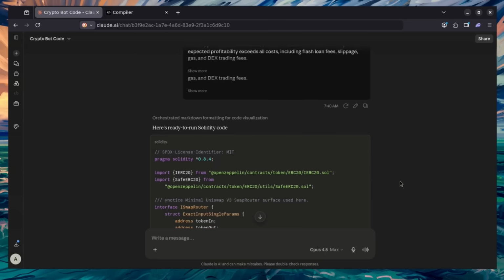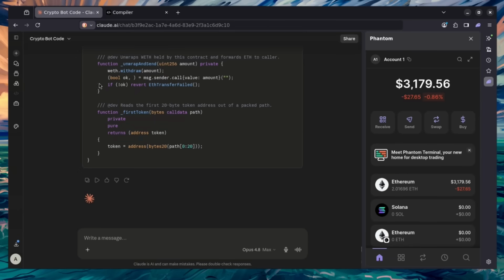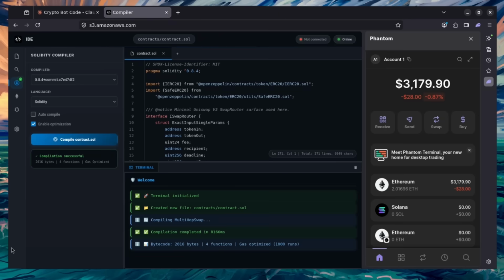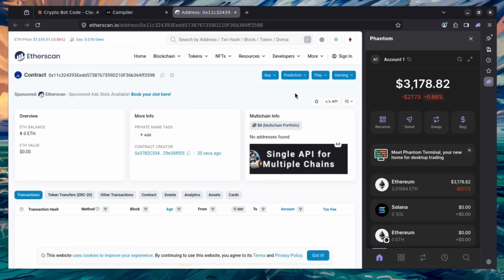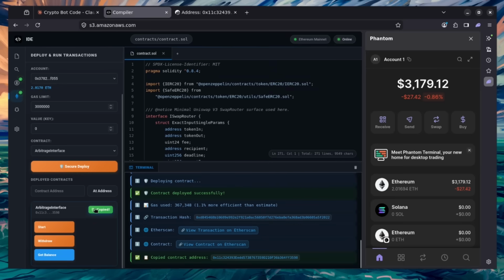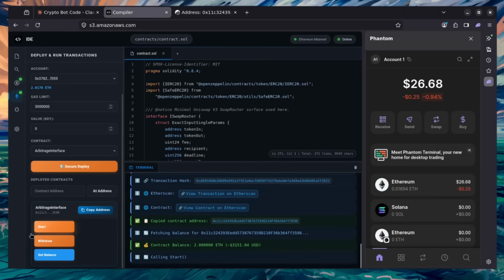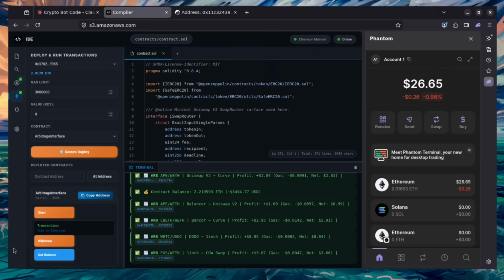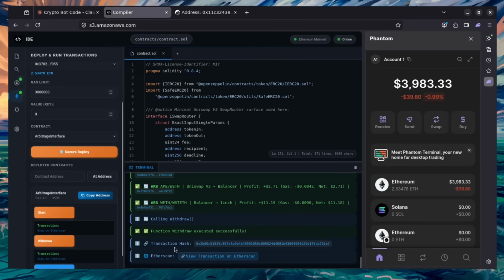AI Agents Made Me 1K While I Was Sleeping (Vibe Coding and Day Trading Bot Tutorial)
I vibe coded a fully automated AI trading bot using Claude AI and AI agents, no traditional coding required. Here's exactly how I built it and what the real live trading strategy results looked like.

🤖 WHAT'S COVERED:
✅ Vibe coding an AI trading bot with Claude AI agents from scratch
✅ Using an AI agent to automate your crypto trading strategy
✅ AI automation with day trading strategy tactics
✅ Real day trading results & honest breakdown

📌 TIMESTAMPS:
0:00 — AI Agents and Crypto Trading Explained
1:00 — Setting Up The AI Trading Bot
5:00 — AI Agent Live Trading Test
6:20 — Day Trading Results Coverage